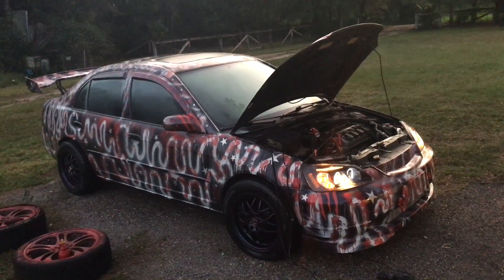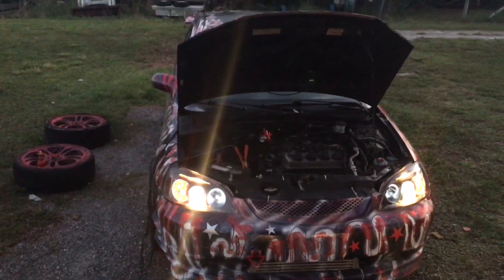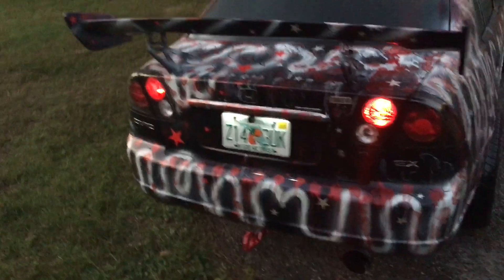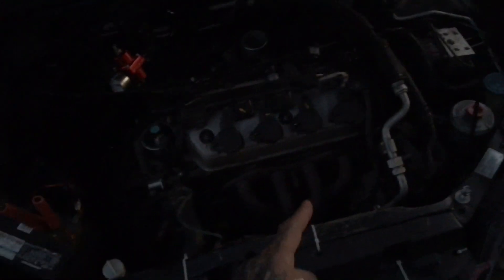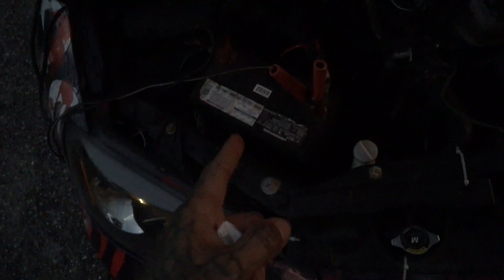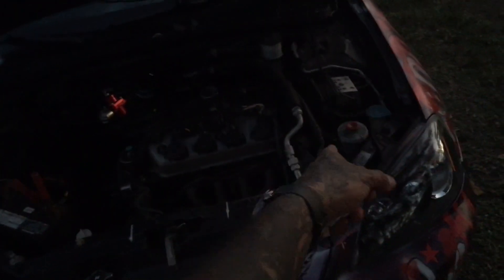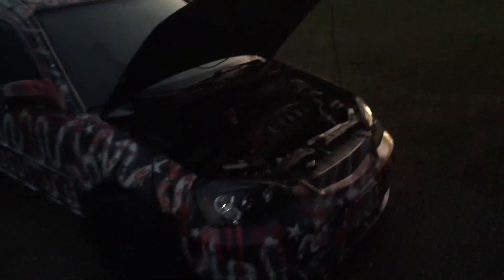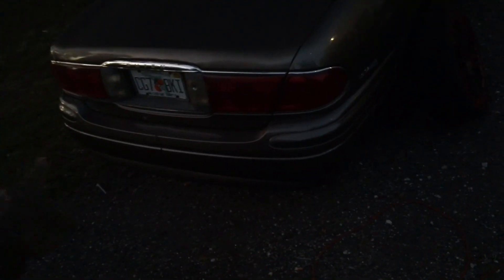Honda Es1 Project Updates Soon OTR 2024/25 widebody coming soon!D17a2 Turbo K20 coming Soon! 😎🍀🔥💯🔥